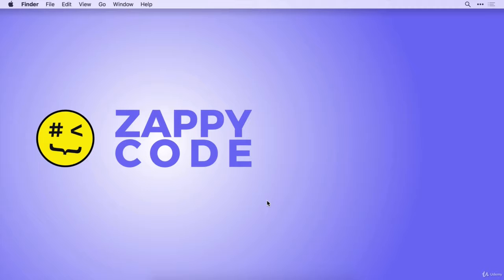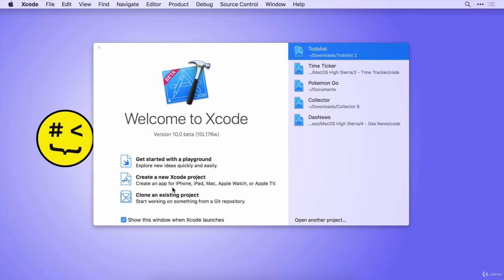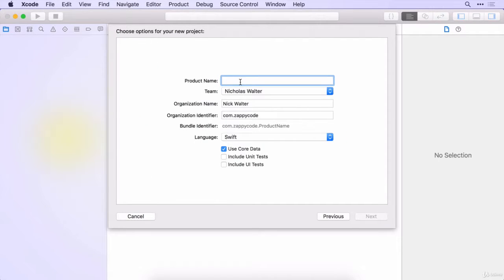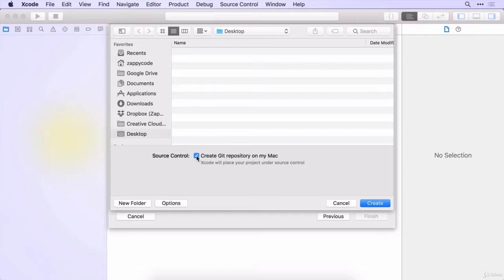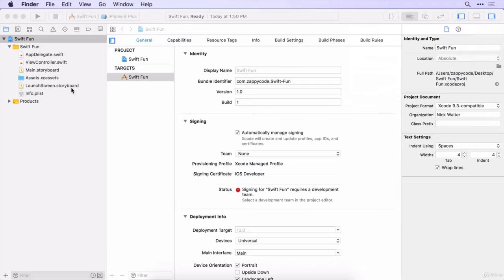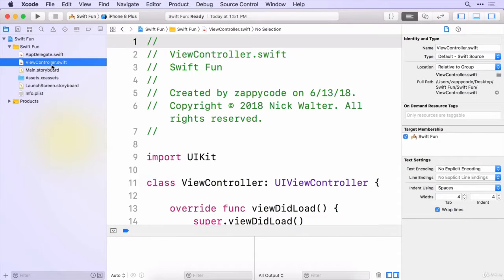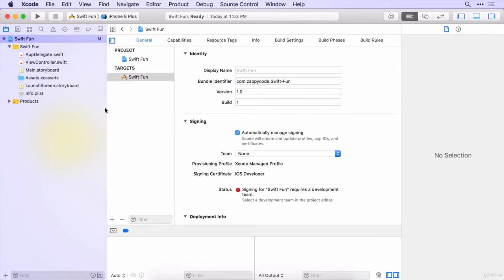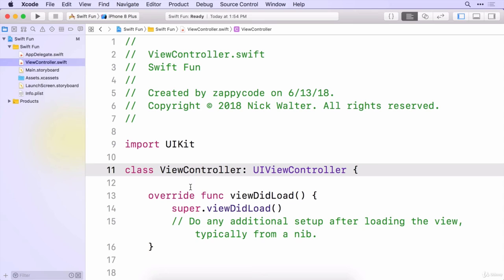The 10 Day iPhone App Bootcamp - NEW iOS 12 and Xcode 10 : Xcode Walkthrough